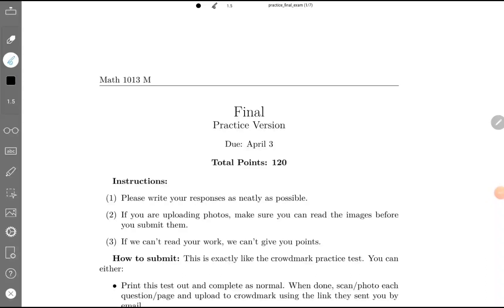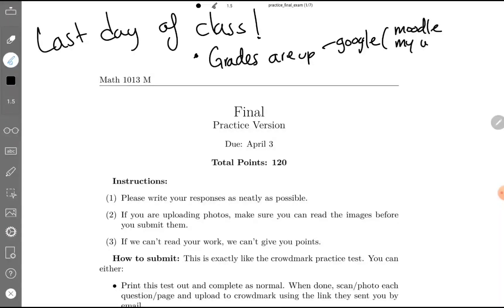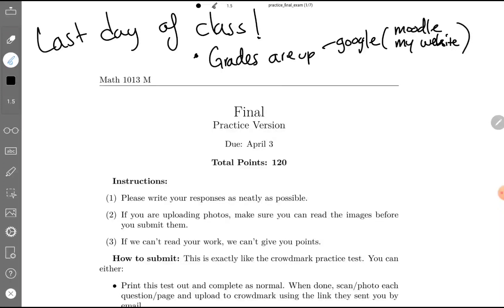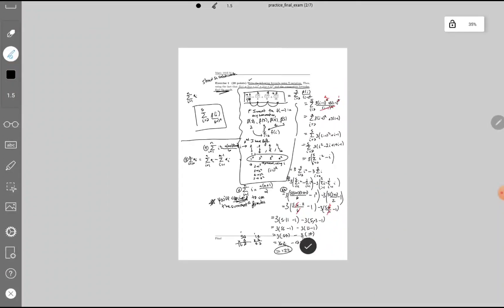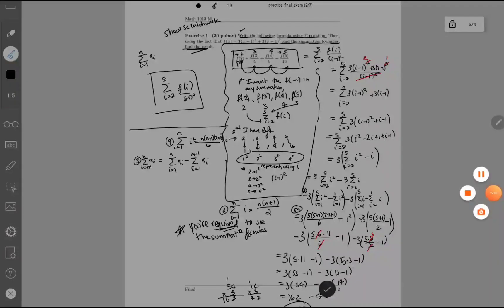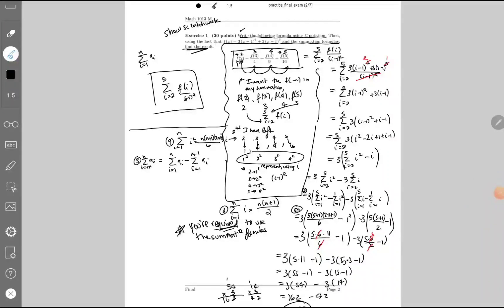Lecture - Part 1 - 3 April 2020 - practice final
Part 1 of lecture from Friday's class of Math 1013 M Applied Calculus 1 - Winter 2020 at York University.